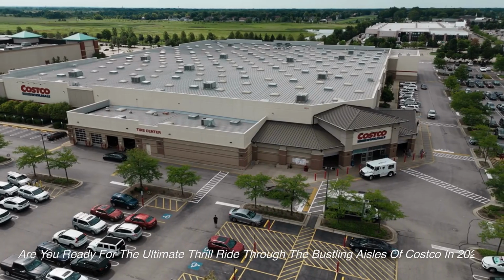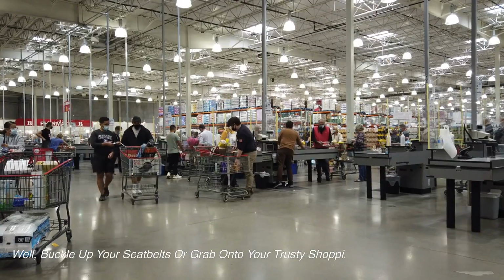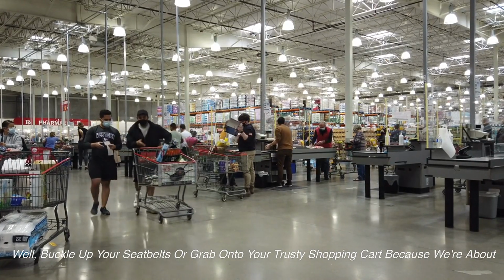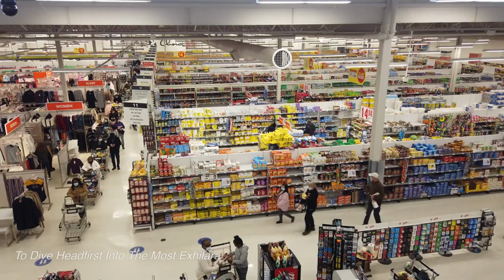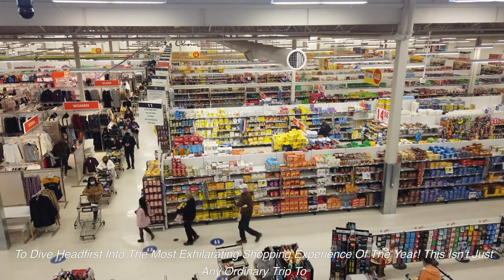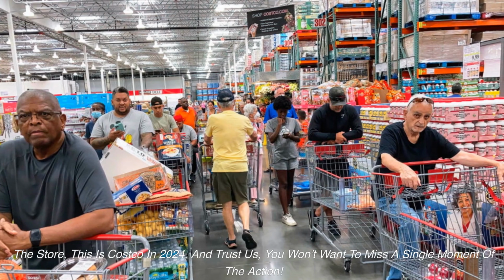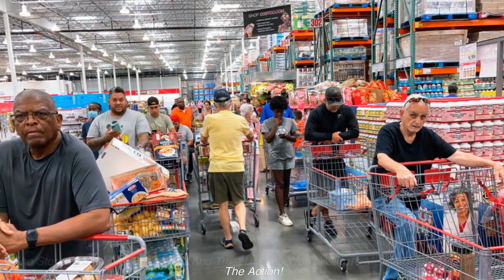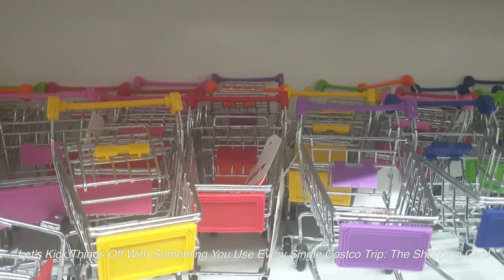HUGE CHANGES Coming To Costco in 2024!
Join us as we explore all the big changes coming to Costco in 2024! From upgraded shopping carts designed for massive hauls to exciting new store openings worldwide, and even potential shifts in Costco’s membership policies, we’re covering it all. Dive into this detailed video to see how Costco is enhancing its shopping experience with new technologies in their app, changes in the food court policies, and even introducing a "mega-warehouse" that could redefine bulk shopping. Plus, we'll look into how Costco plans to remain competitive with new products, sustainability initiatives, and price strategies in a challenging economy. Whether you're a longtime member or just curious about what's new at Costco, this video has something for everyone.